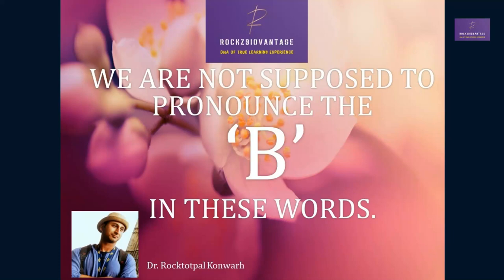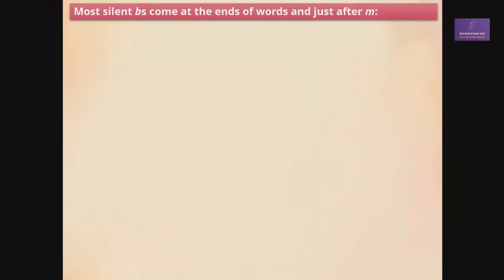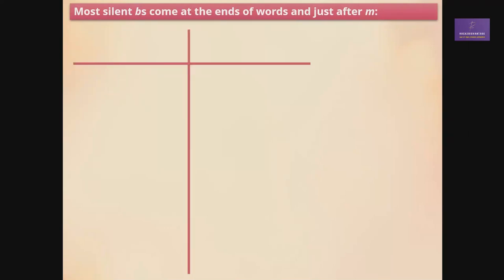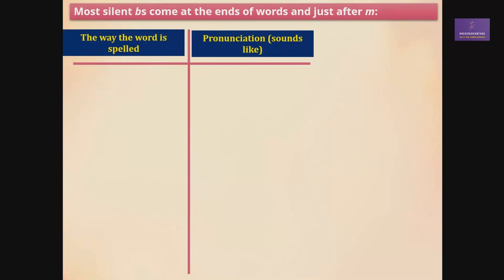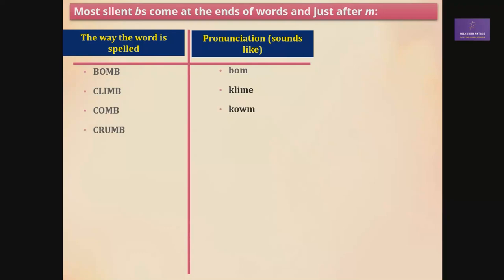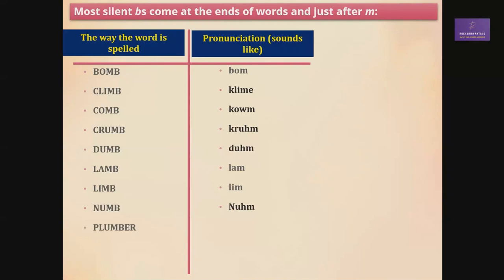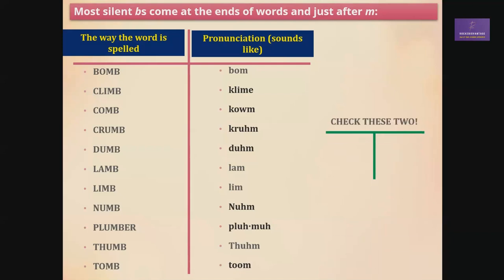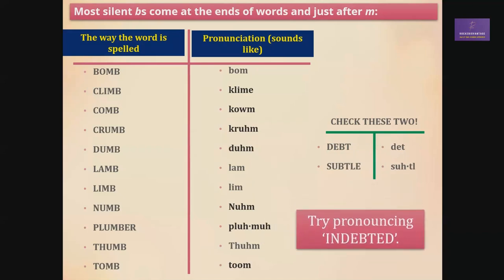THE CASE OF SILENT 'B' IN ENGLISH WORDS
English may be a particularly vexing language when it comes to spelling; for every rule describing how a letter is to be pronounced in a particular circumstance, it frequently feels as though there is a herd of exceptions mooing about how the rule doesn't apply. Despite not clearly contributing to how a word is pronounced, letters continue to appear in words.
Herein, we describe a few words where the letter 'b' occurs but we are not supposed to pronounce it.